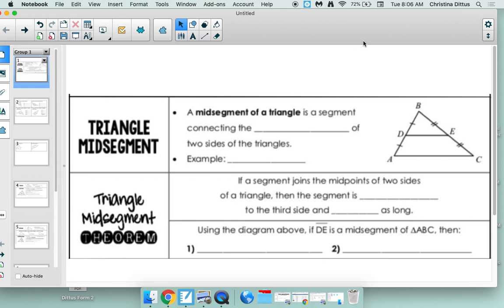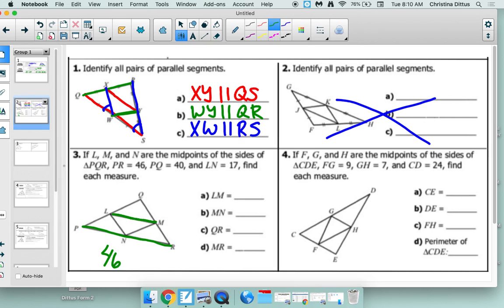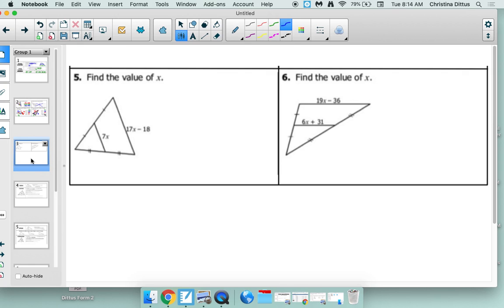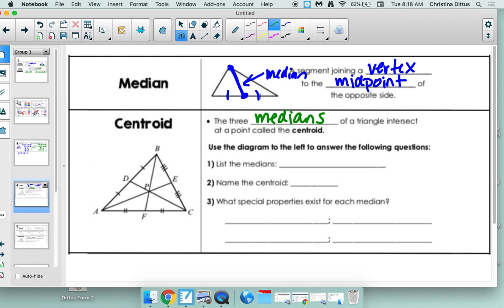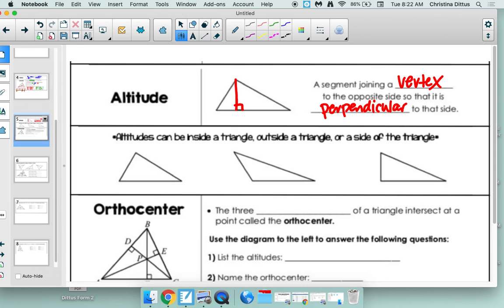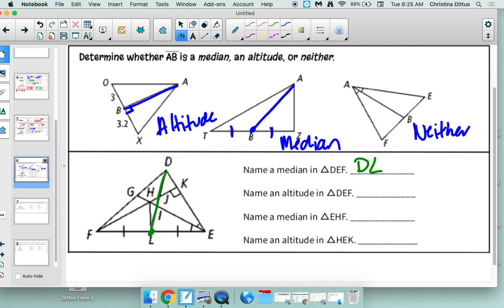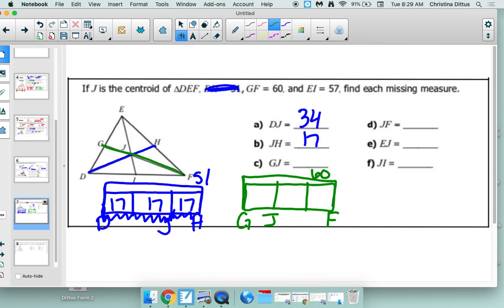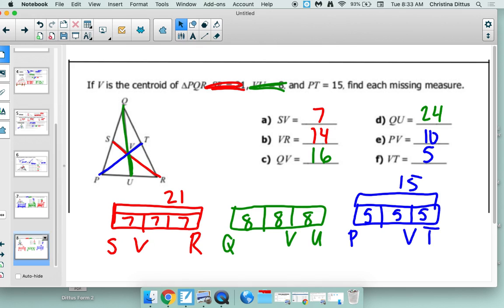TB Lesson 5 & 6